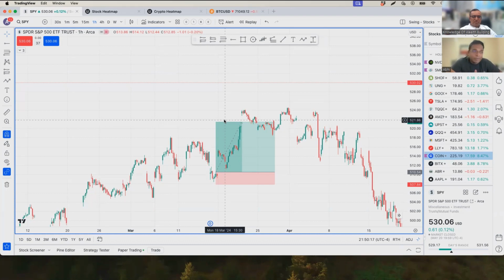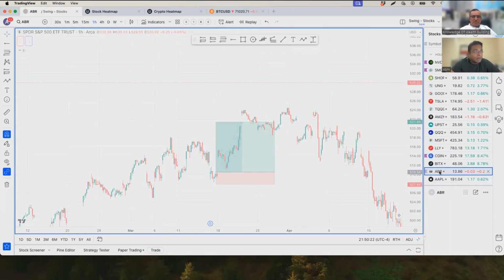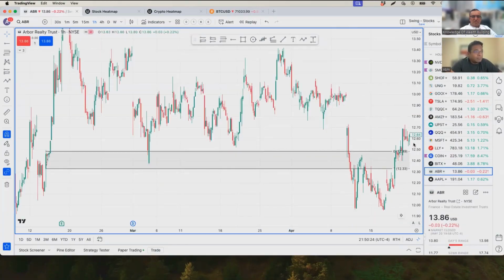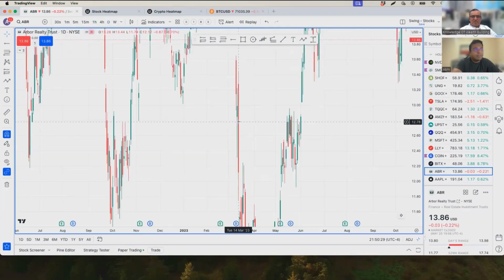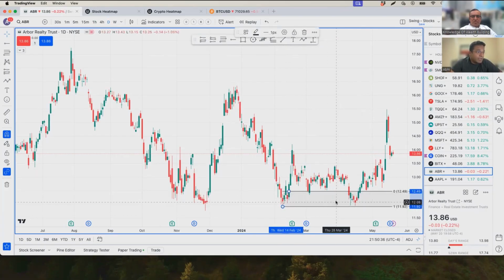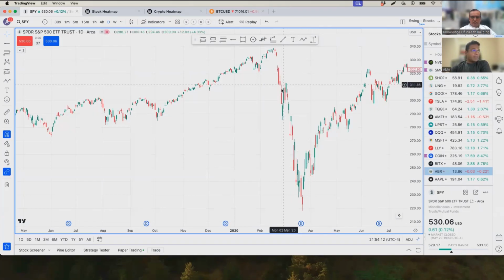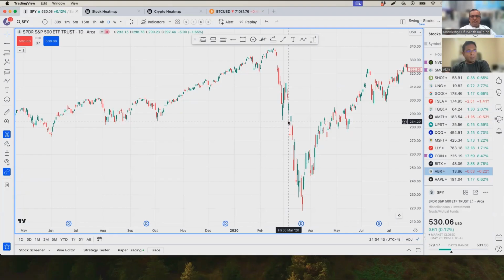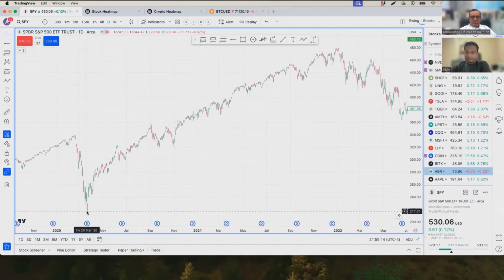Advanced Technical Analysis Trading Mindset with Abhi Jeevaganambi Tradelytics AI (Part 3)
In Part 3, the final episode of our interview series with Abhi Jeevaganambi, we explore advanced technical analysis insights and the mindset needed to succeed in stock trading.

This episode includes:
 • How professionals use indicators for precision
 • Avoiding common trading mistakes
 • Risk management & position sizing
 • Understanding market volatility
 • The psychology behind successful trading
 • How AI tools like Tradelytics help traders make data-driven decisions

As a part of our “Adequate Wealth for Holistic Wellness” initiative, this episode ties together technical knowledge and mental discipline—two essential pillars of long-term trading success.

👉 A powerful conclusion packed with practical wisdom for every trader.